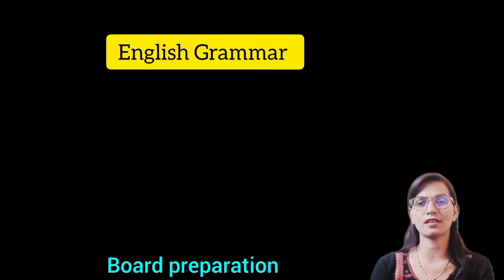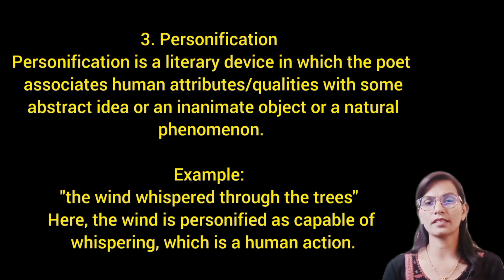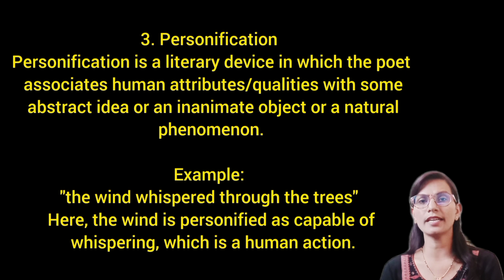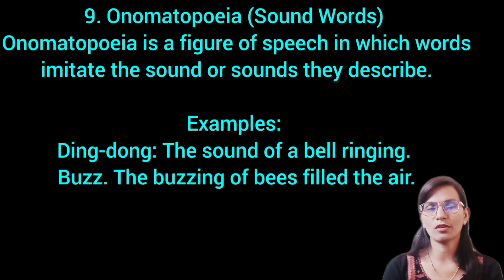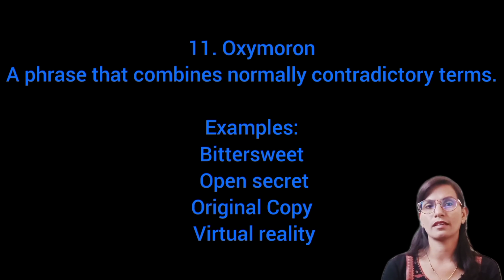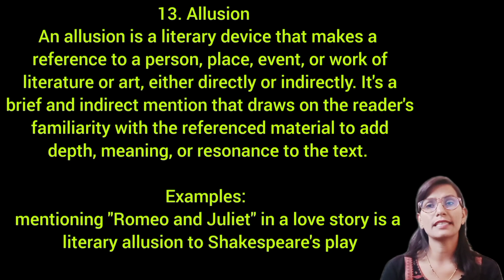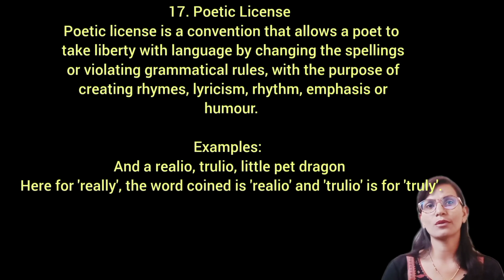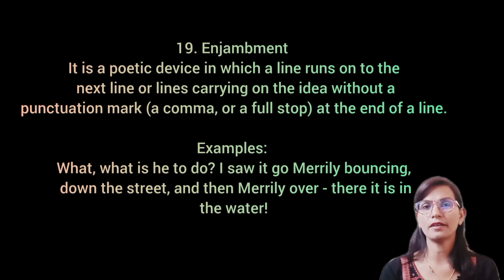|| Top 20 || Figures of Speech (Poetic Devices) || CBSE board ||